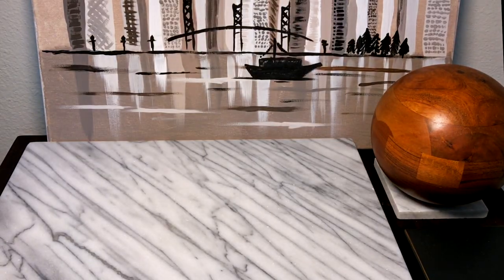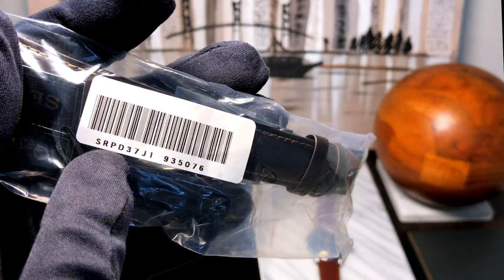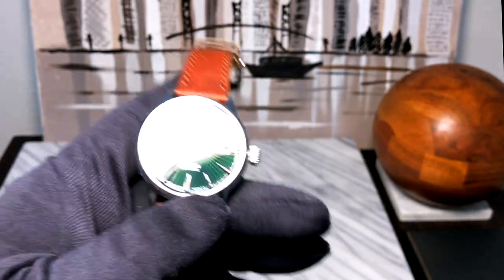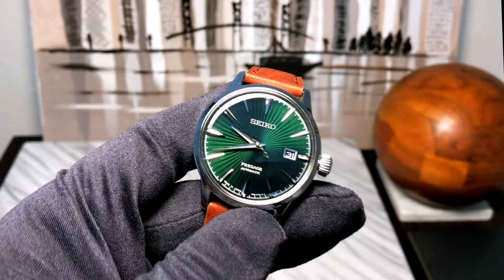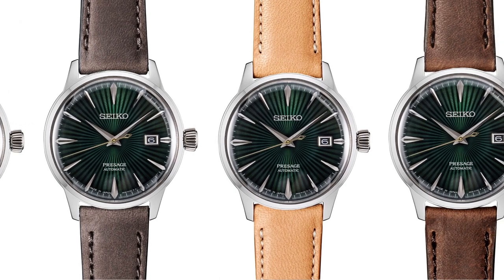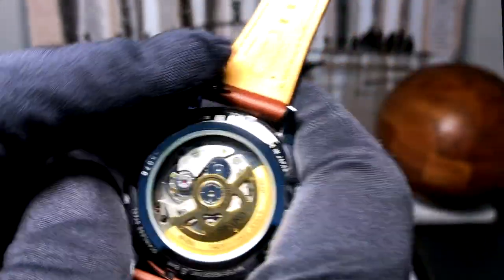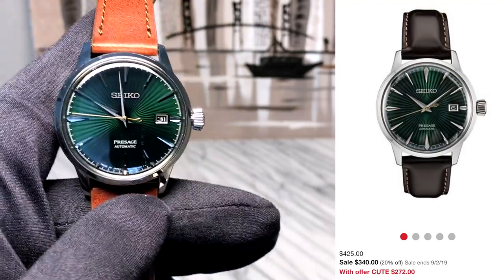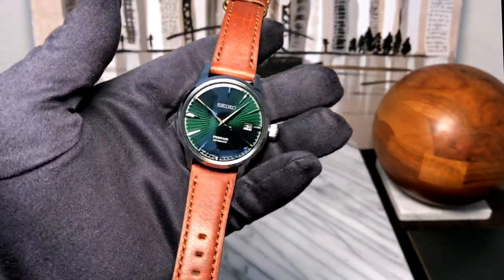Seiko SPRD37 "Mockingbird" First Look + Where to Buy?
Hey guys! I just picked up the brand new Seiko Cocktail Time Mockingbird! Here's a first look, why I think it's the ultimate autumn/winter watch, and why you should buy from Macy's!